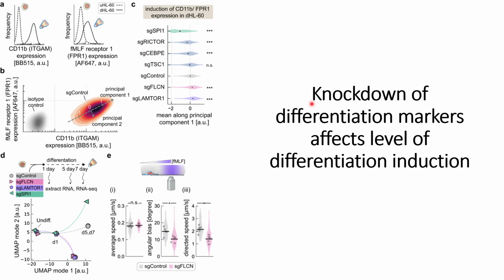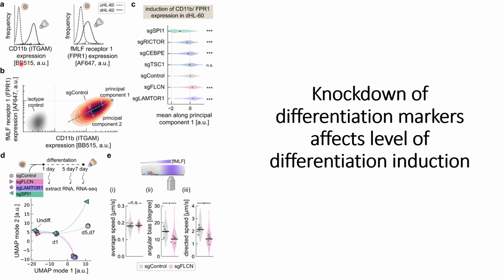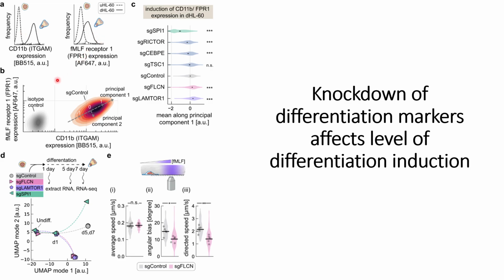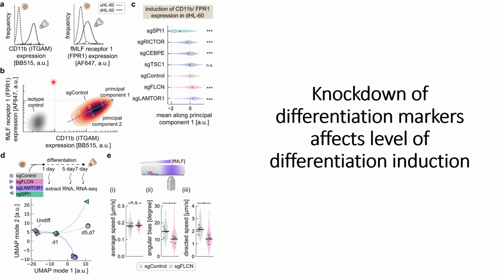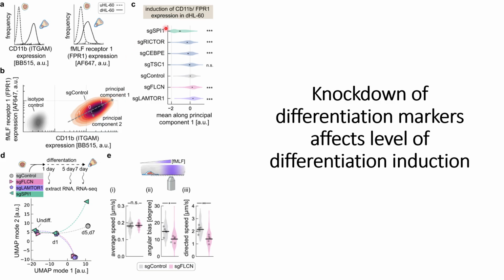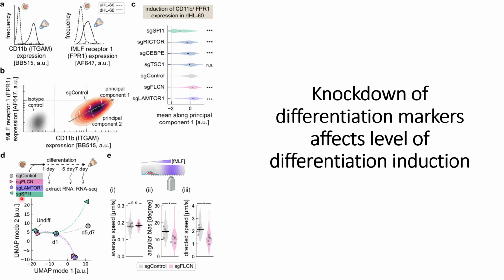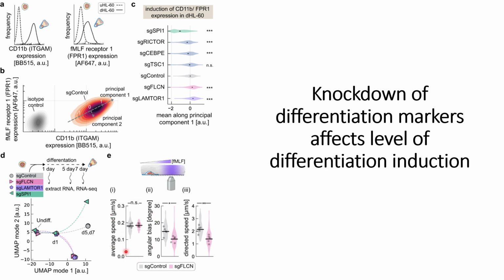Effect on differentiation of differentiation maker knockdown Cdoe: 955